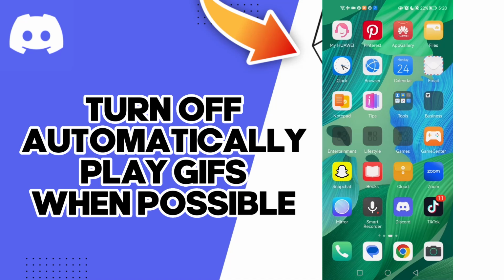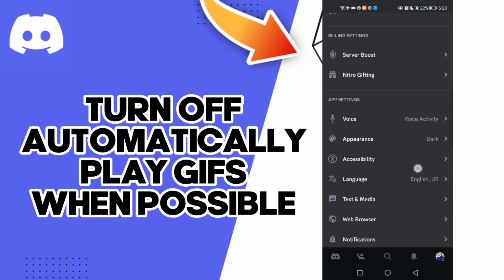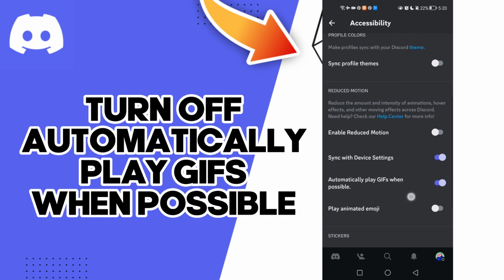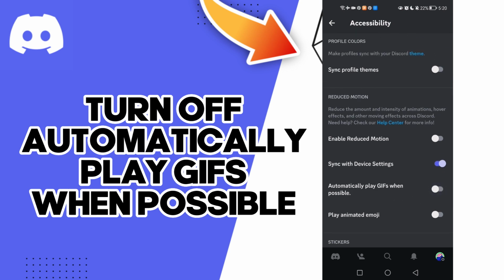How To Turn Off Automatically Play Gifs When Possible On Discord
in this video we discuss :